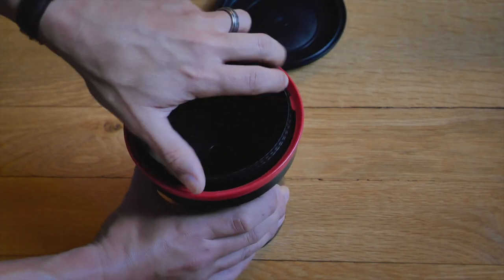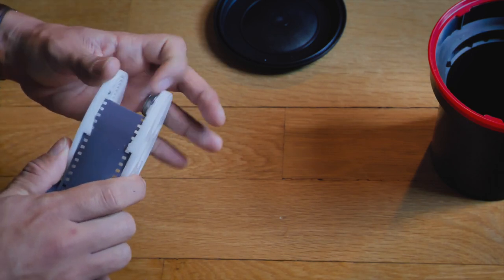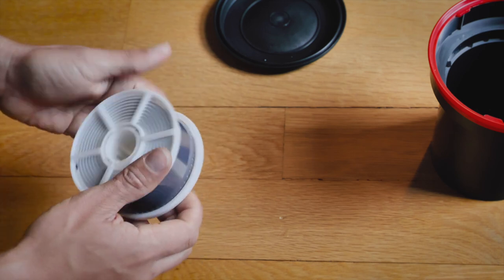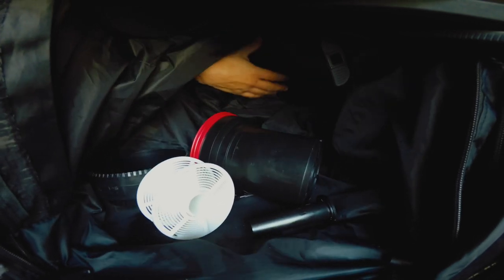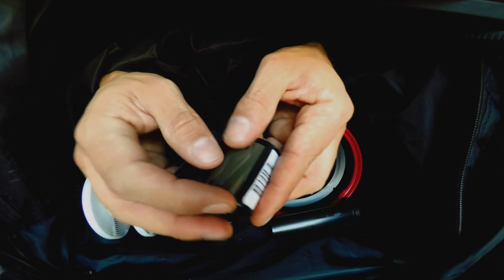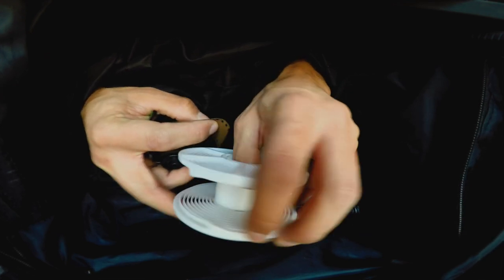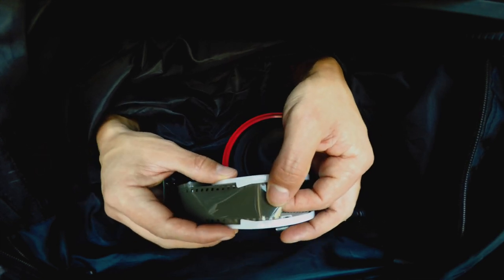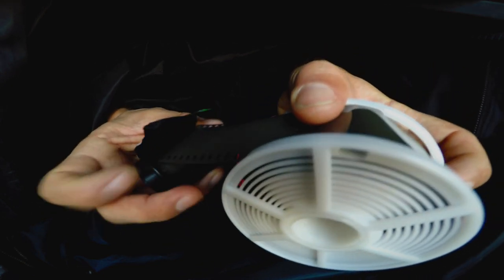How to load film into developing reel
Developing Tank: Paterson Universal Tank
Paterson Changing bag

Shot with: GoPro Hero Black 5